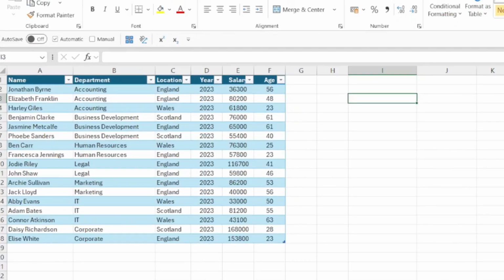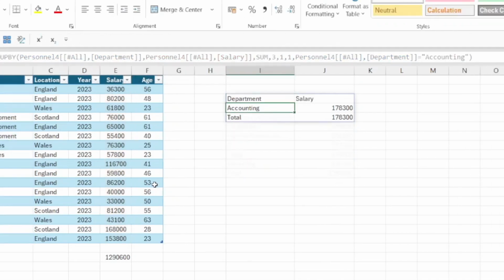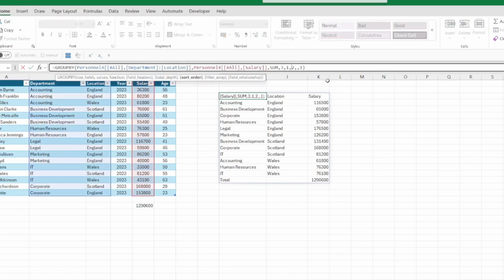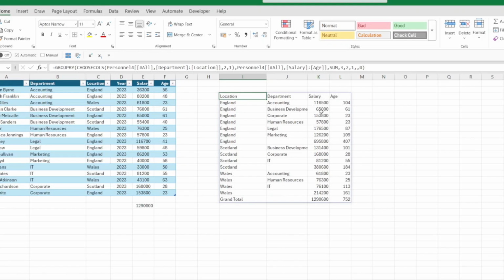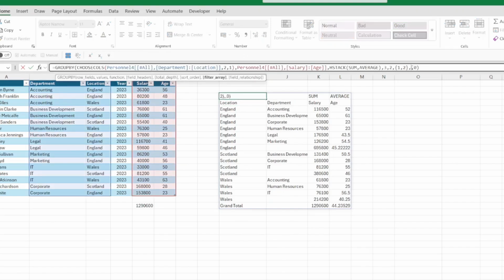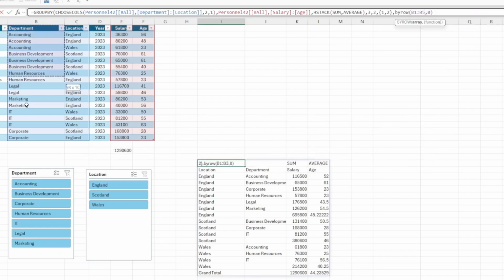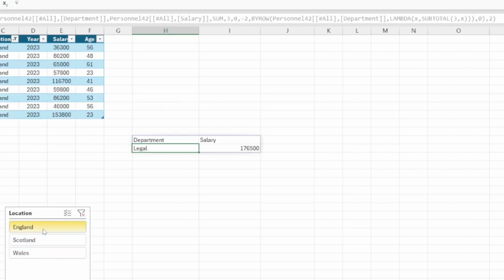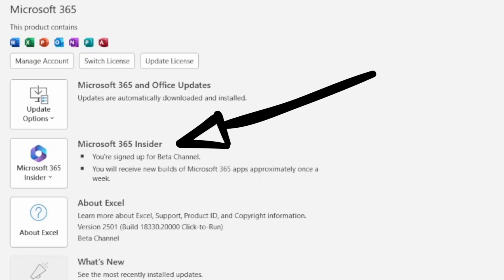Excel GROUPBY and PIVOTBY: An alternative to Pivot Tables? + How I crashed Excel with PIVOTBY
The GROUPBY and PIVOTBY functions are now available in the Current Channel release of Excel in MS365. Here I talk about how to use their arguments to create advanced analysis formula, and their pros and cons versus pivot tables.

00:00 - Intro
00:34 - The basics of GROUPBY
03:24 - Advanced GROUPBY
14:49 - PIVOTBY
15:57 - How to crash Excel with PIVOTBY 🤣